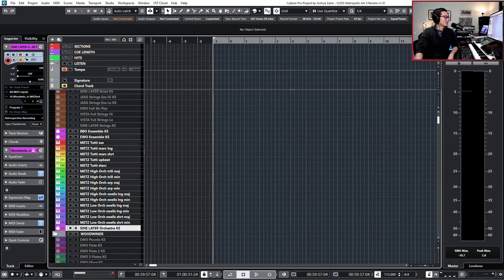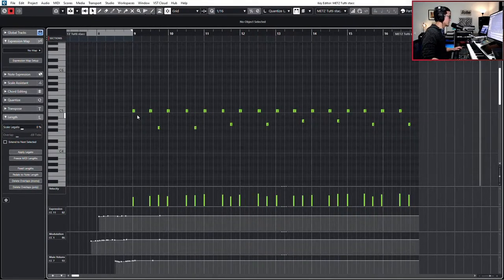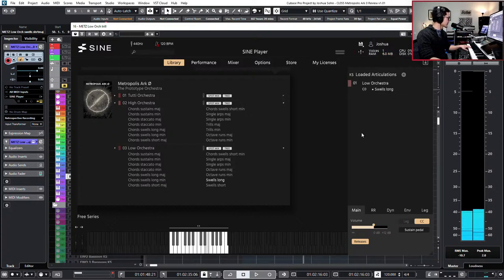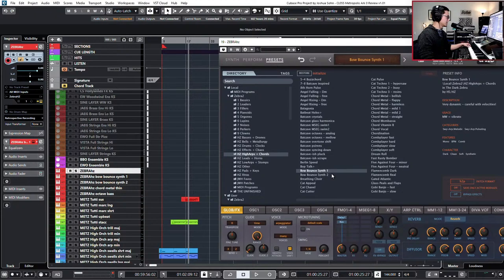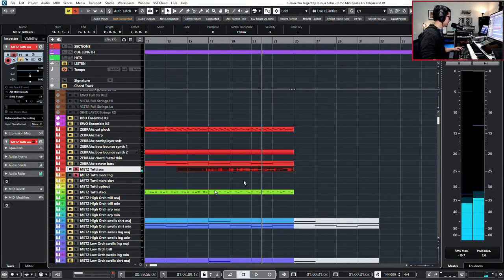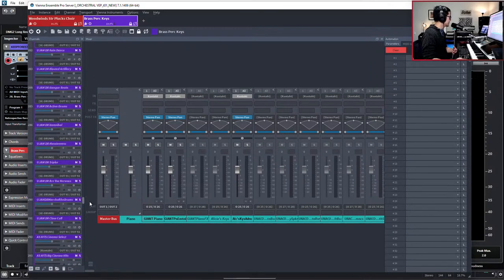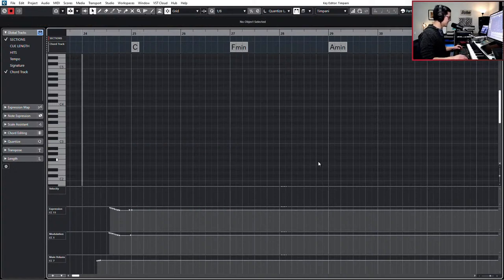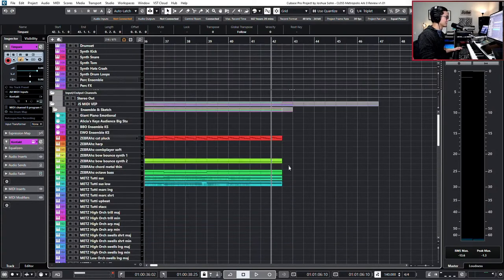Composing LIVE! Ep.55 - Making Music with Metropolis Ark Zero (Orchestral Tools)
Today, I'll be going over the new Orchestral Tools library, Metropolis Ark Zero. We'll cover what it's all about and make some music with it.

OVERVIEW:
0:00:00 Intro - What is Metropolis Ark Zero?
0:03:06 Exploring sounds
0:14:04 Playing with Chord Swells
0:23:23 Experimenting with Staccato & Sustain Layers
0:40:55 Low Orchestra Exploration
0:51:07 Start of Music Writing - Picking extra sounds
1:05:56 Adding Synth Bass @ ms. 9
1:09:11 Adding Synth Plucks, Zebra arps @ ms. 9
1:21:40 Big Chord moment @ ms. 25
1:44:24 Finding sounds for Percussion
1:53:46 Adding Hybrid Percussion @ ms. 25
2:06:46 Adding Timpani @ ms. 25
2:12:30 More Hybrid Percussion @ ms. 25
2:25:02 Extending out Ending @ ms. 40
2:38:50 Full Track Playback